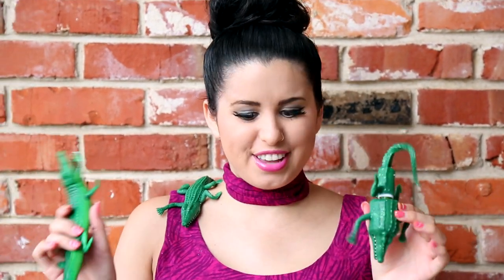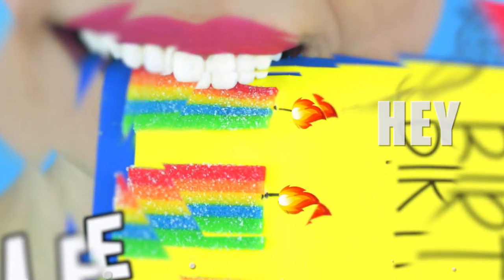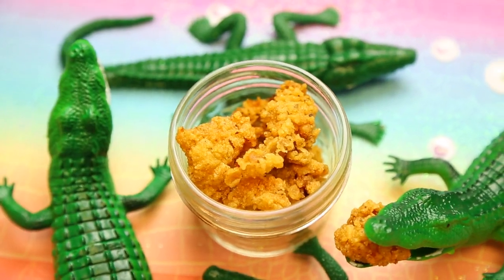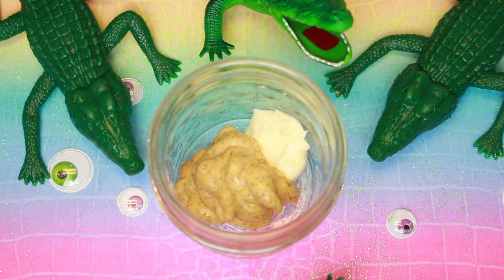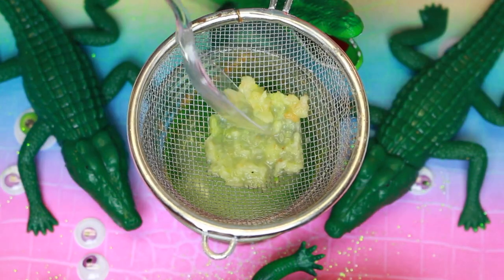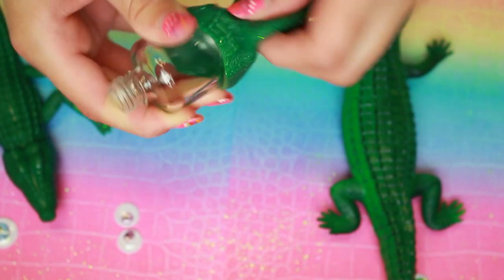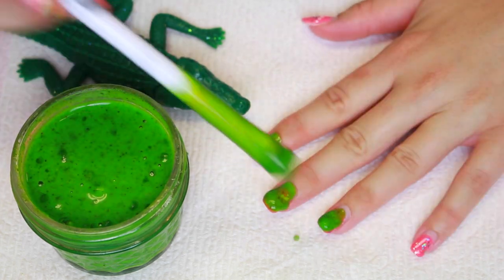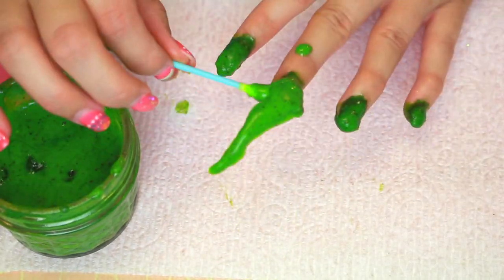DIY Edible Alligator Meat Nail Polish: Using REAL Alligator Meat! | EAT Reptile Flesh Nail Polish!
Hang out with me every Friday at 6 Eastern! I’ll be doing shoutouts, having special guests and even LIVE DIYS!!